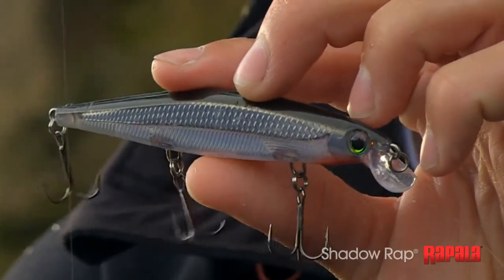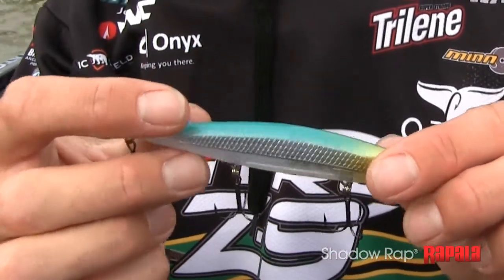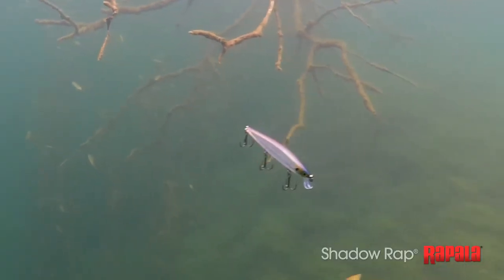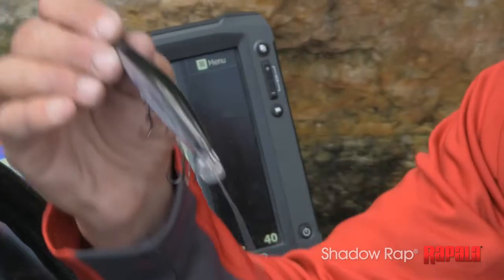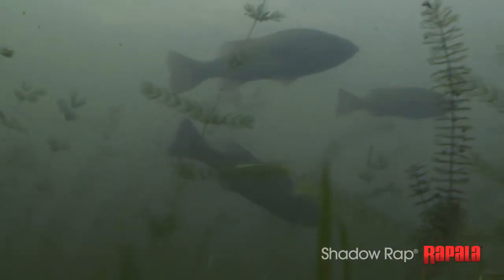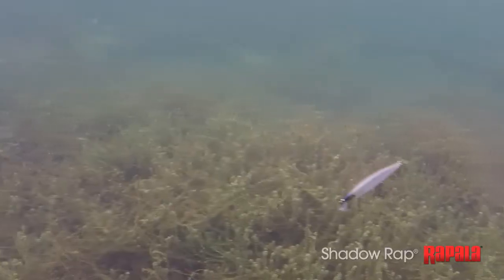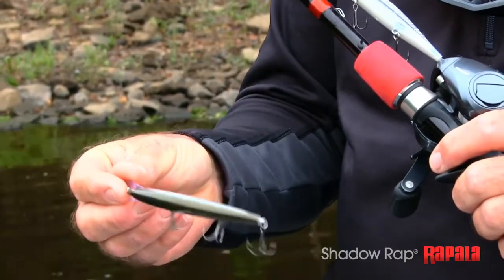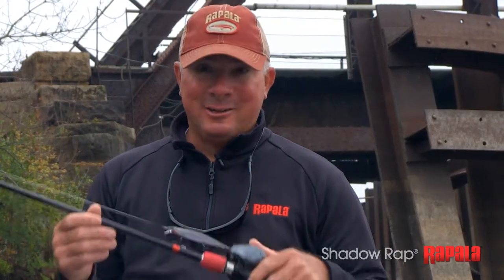Rapala Pros Introduce the Shadow Rap Jerkbait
Rapala Announces the new Shadow Rap. A revolutionary new jerkbait that does a full 180 when twitched. This new idea means more strikes, which means more fish in the boat.